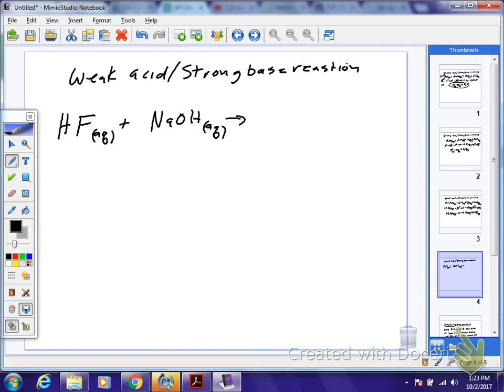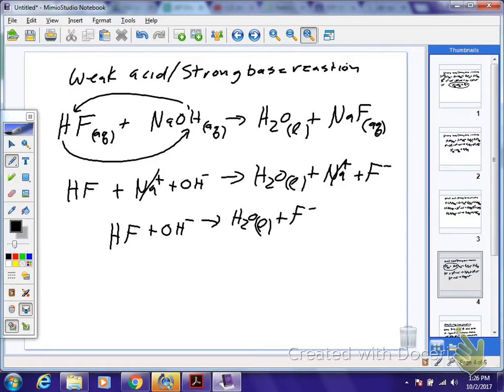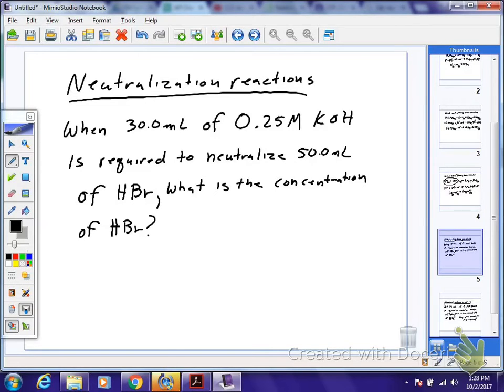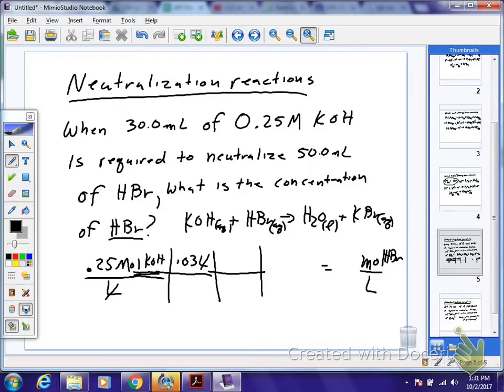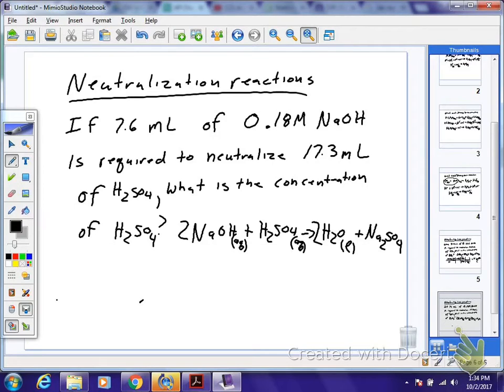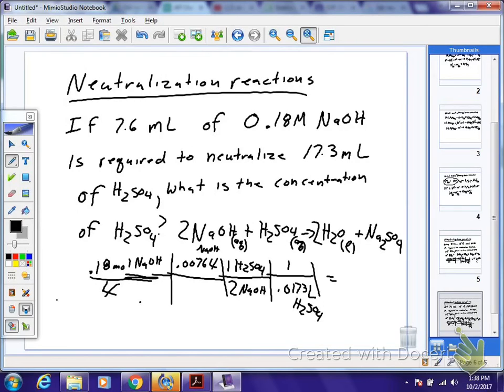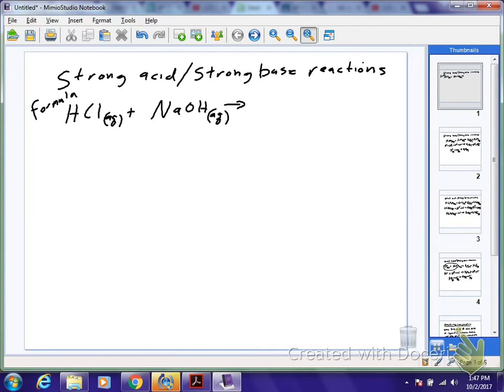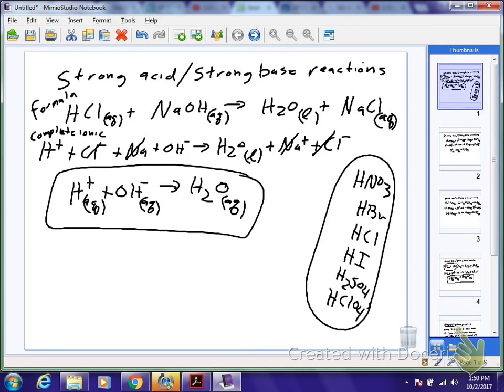acid base reaction